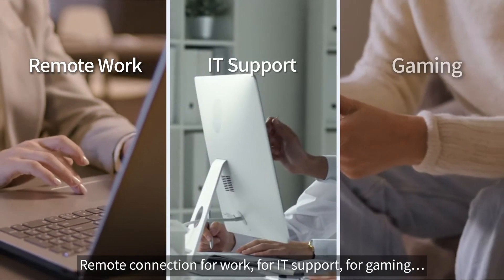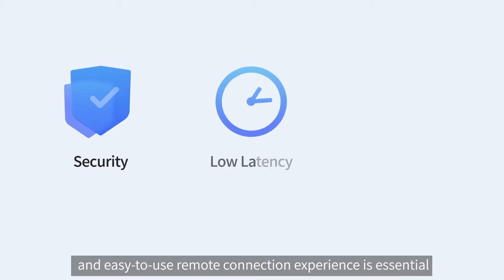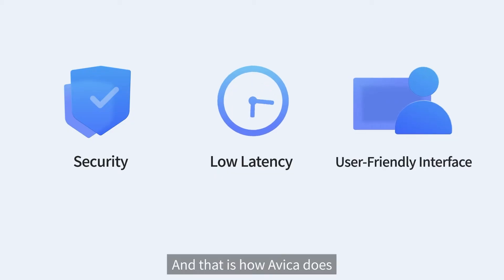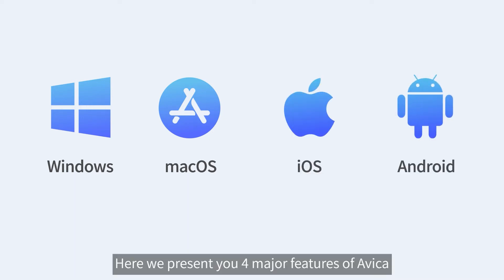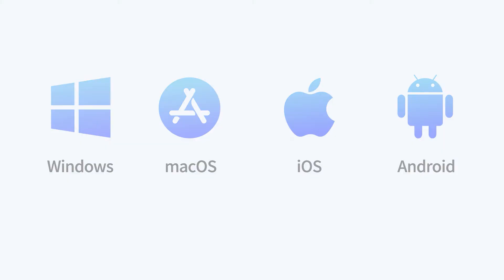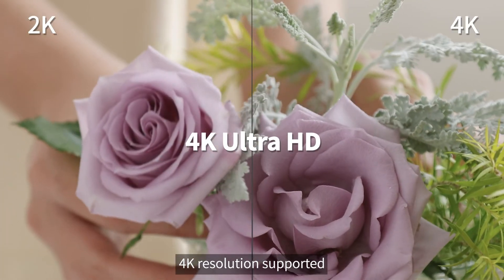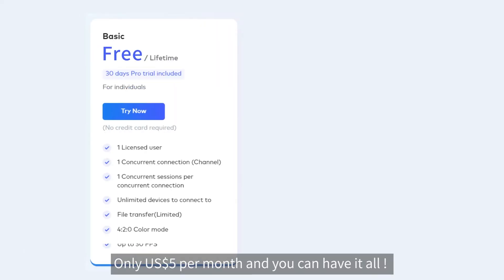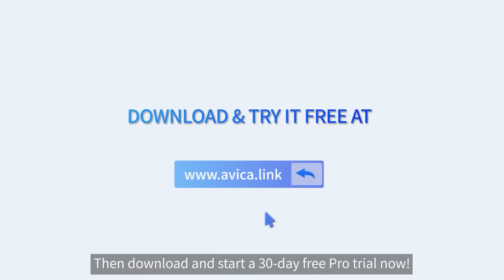Avica Remote Desktop Software, secure, fast, and low latency. Connect everything, work anywhere!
Avica is an advanced remote desktop software that allows you to access, control, and manage your devices from anywhere in the world. With seamless connectivity and real-time collaboration features, Avica streamlines your business-critical processes and boosts your productivity. Avica desktop remote software is easy to use, flexible, and highly secure, providing you with peace of mind while working remotely.

Choose Avica for a reliable and efficient remote desktop experience that meets your unique needs.

- Looking for help?

- Run into a bug, or have a feature request?